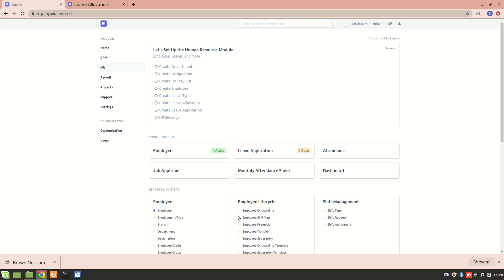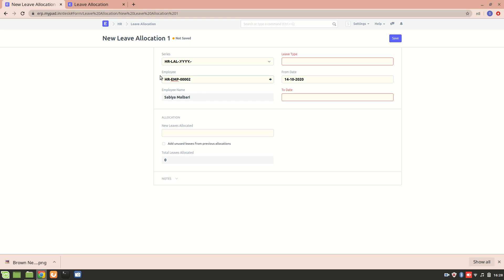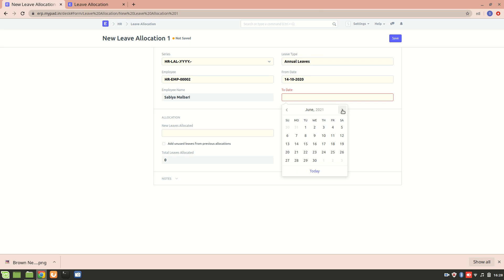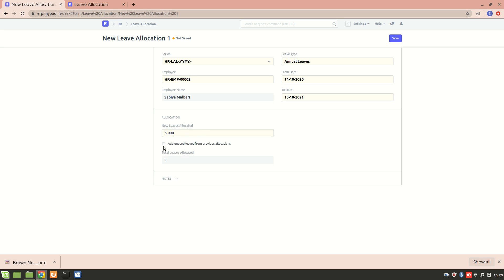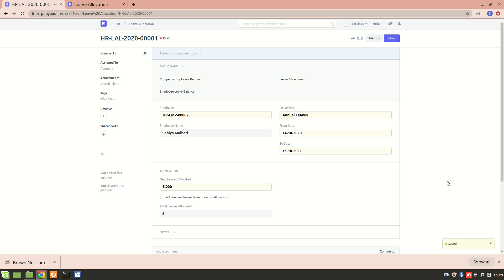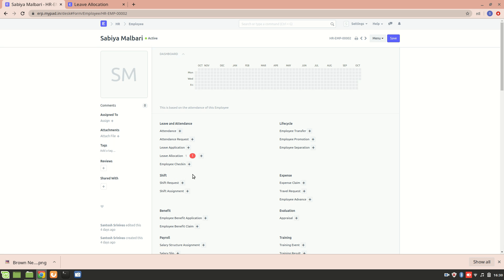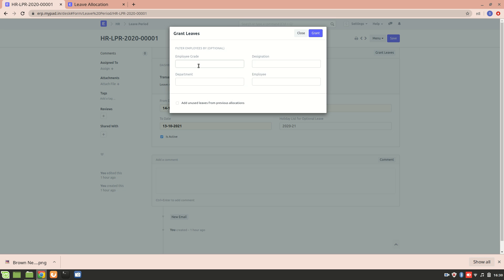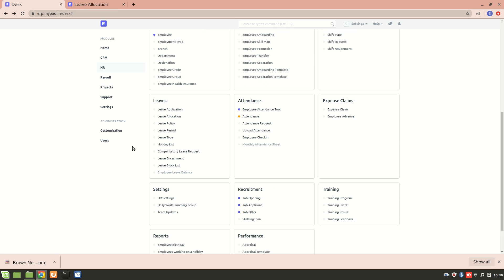02 Leave Allocation - Leave Management | HR Module | ERPNext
Leave Allocation in ERPNext.